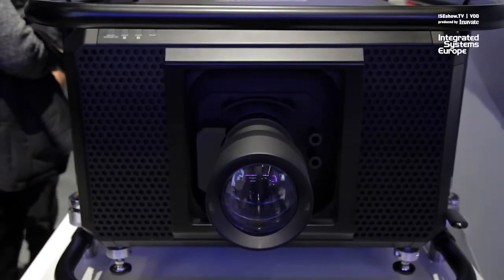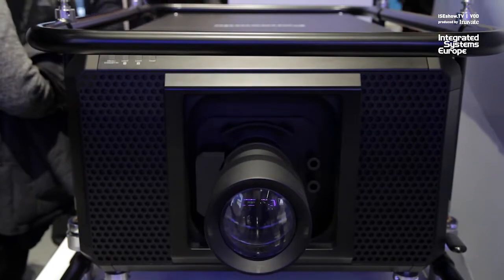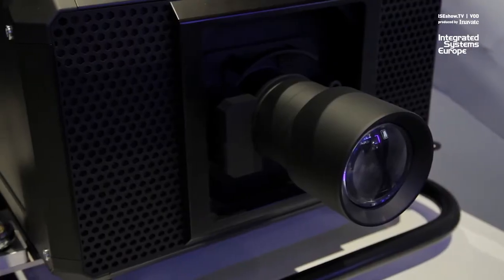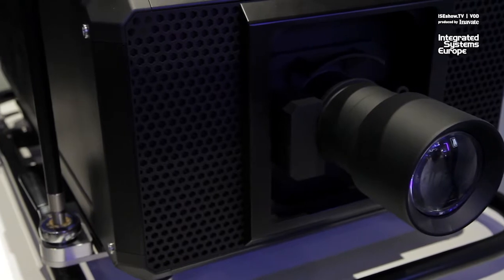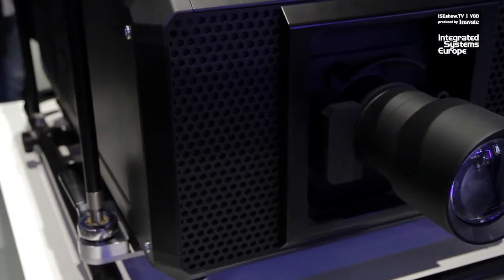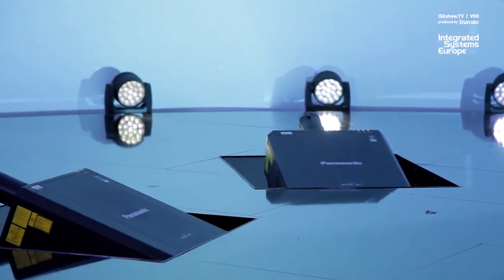Panasonic unveils a new 50,000 lumens projector at ISE 2019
Hartmut Kulessa introduces the Panasonic’s PTRQ 50K, the world’s first 50,000 lumen native 4k laser projector at ISE 2019.